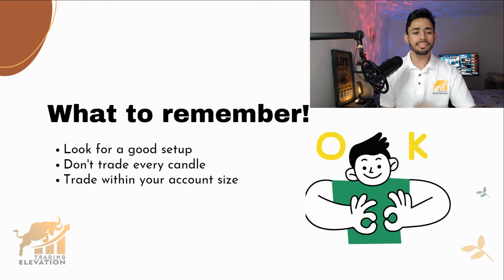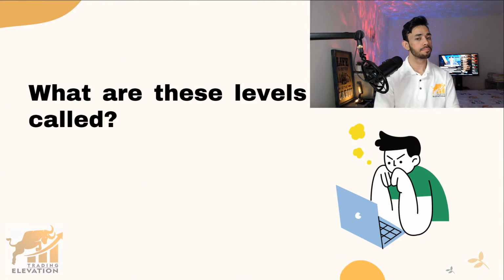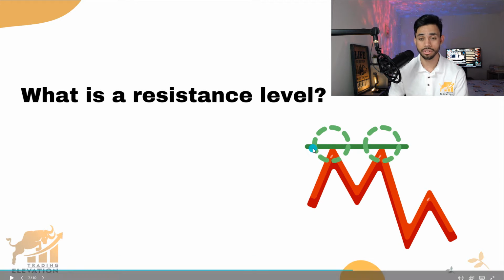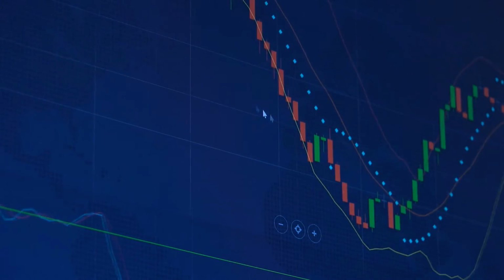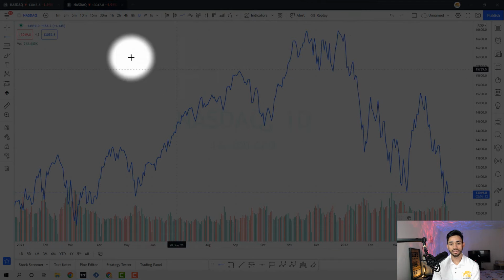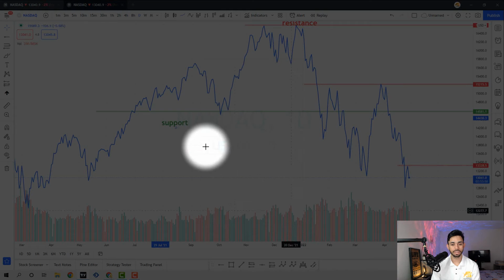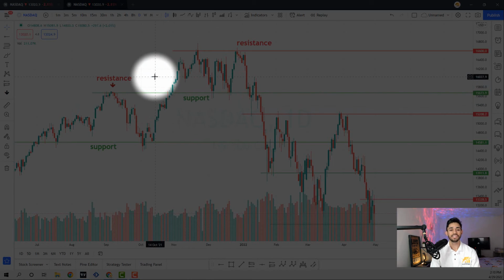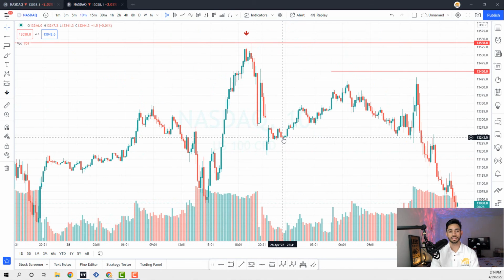How to identify key Support and resistance levels (all you need to know) with live example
Did you know that identifying key levels is one of the most important and very first step in technical analysis?!
Without knowing where to look for trading opportunities, you would simply be looking at an ocean without knowing how to navigate through it.
In trading technical analysis you will always start by looking at a chart data and start to identify key levels in bigger picture first before dropping it down to smaller and smaller pictures until you come to a conclusion either to execute a trade or wait for the opportunities! In this 32 minutes episode you will find out what is a key level and how we can identify them with live examples at the end of the video .
Time Stamps:
Intro  - 00.00
What to remember - 01:57
What is a key level? - 04:37
What are these levels called?  - 06:37
What is a support level?  - 07:35
What is a resistance level?   - 08:50
Best timeframes to draw support and resistance!  - 13:33
Indicators that show support and resistance  - 15:50
Live example  - 17:15
Live example resistance - 20:03
Live example support - 22:37
Live example rounding numbers - 25:28
FREE TRADING CONTENT